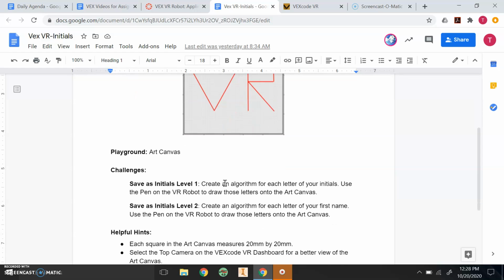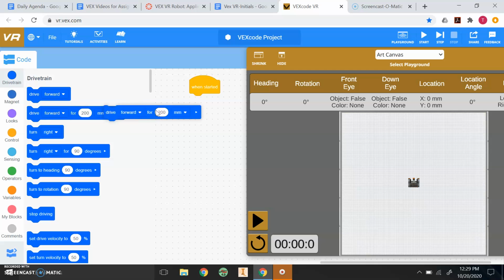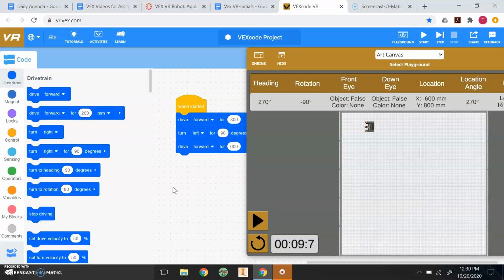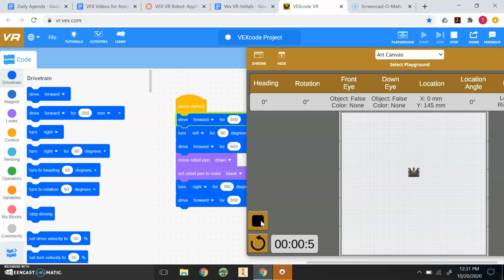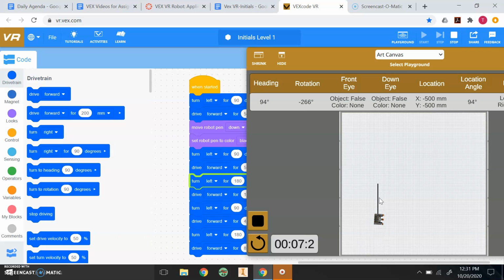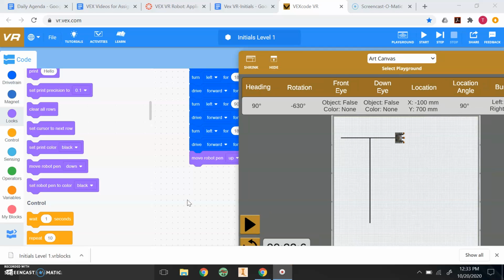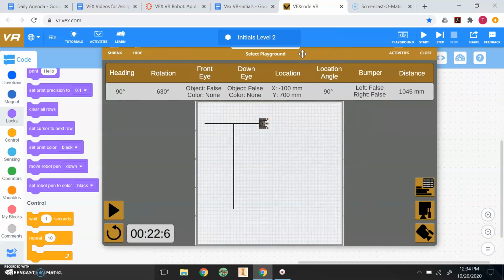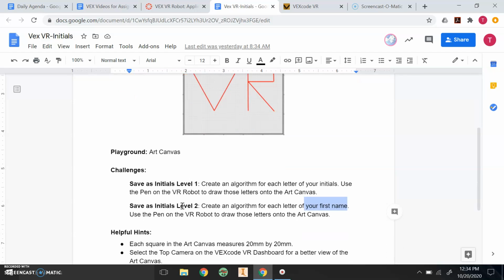VEX VR Initials 1 & 2